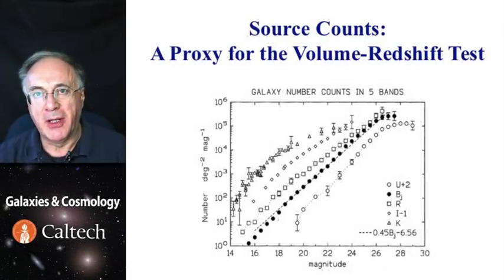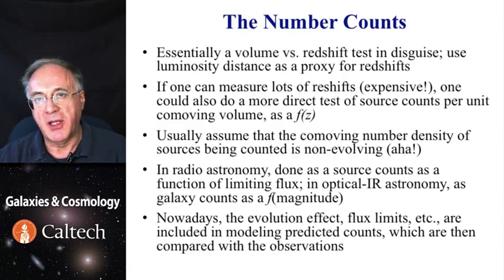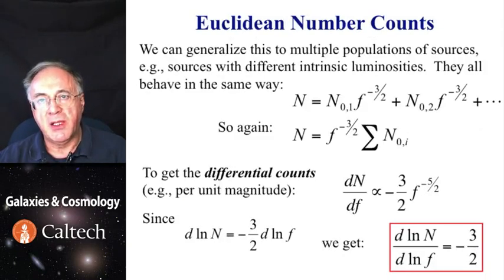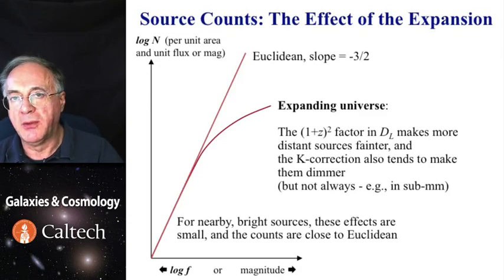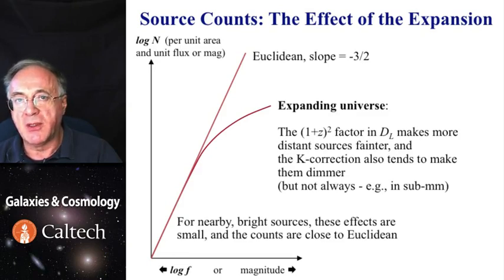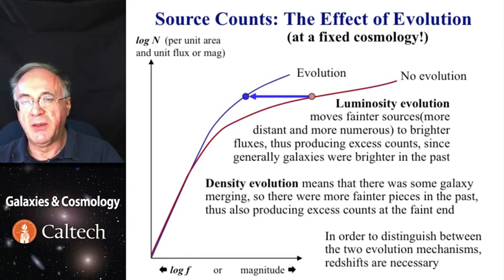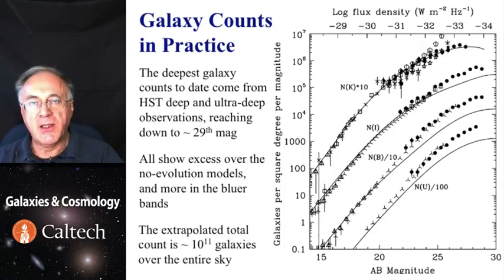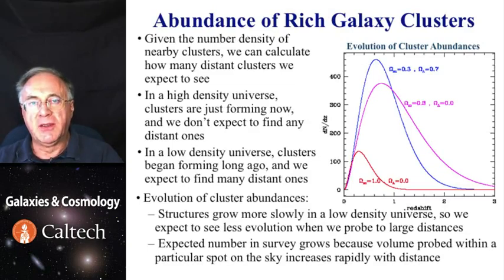09 Module 5 4 Source Counts 8 35